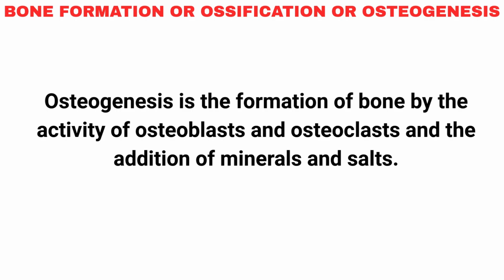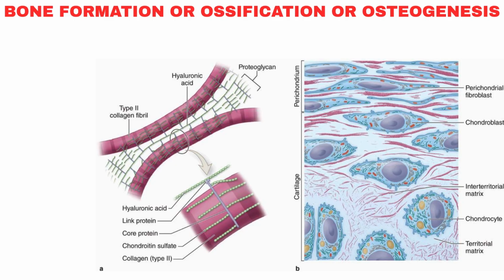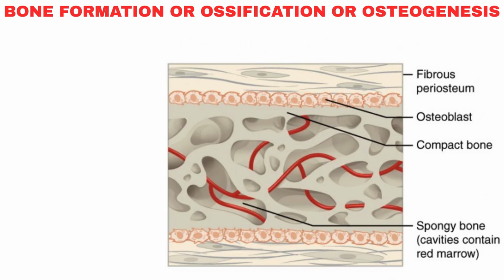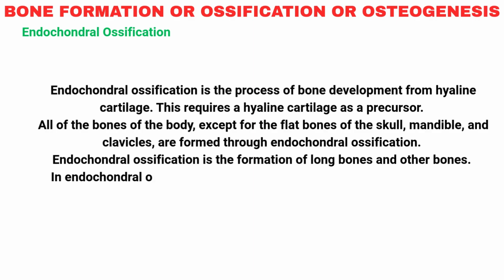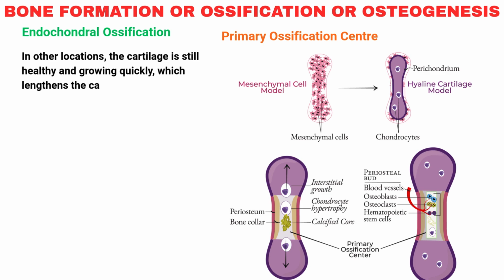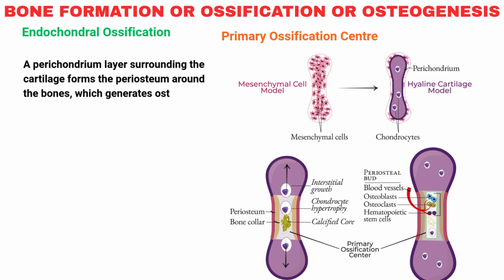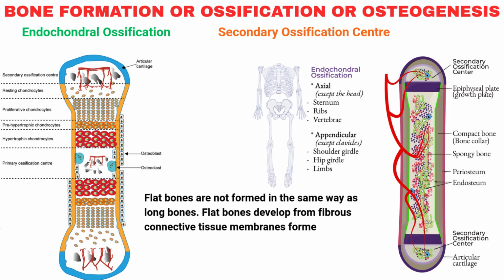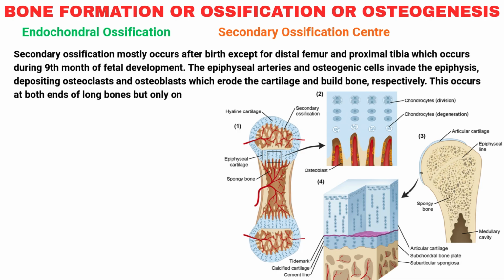Bone Formation | Ossification | Osteogenesis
Osteogenesis is defined as the formation of bone. Ossification also called osteogenesis or bone mineralization is the process of bone formation by osteoblasts. Osteogenesis is the formation of bone by the activity of osteoblasts and osteoclasts and the addition of minerals and salts. During the first eight weeks of development, the skeleton is cartilaginous. The bones increase greatly in size as the fetus develops and throughout childhood. Bone growth continues through adolescence. The process of replacing other tissues with bone is called ossification, which involves the deposition of calcium salts. In embryos, ossification as well as osteogenesis leads to formation of the skeleton. Later in development, bone growth occurs until early adulthood. Throughout life, the bones can become thicker.
Ossification in bone remodeling is the process of laying down new bone material by cells named osteoblasts. It is synonymous with bone tissue formation. Calcification is often confused with ossification. Ossification is distinct from the process of calcification; whereas calcification takes place during the ossification of bones, it can also occur in other tissues. Calcification is synonymous with the formation of calcium-based salts and crystals within cells and tissue. It is a process that occurs during ossification, but not necessarily vice versa.
In the early stages of embryonic development, the embryo’s skeleton consists of fibrous membranes and hyaline cartilage. By the sixth or seventh week of embryonic life, the actual process of bone development, ossification (osteogenesis), begins.